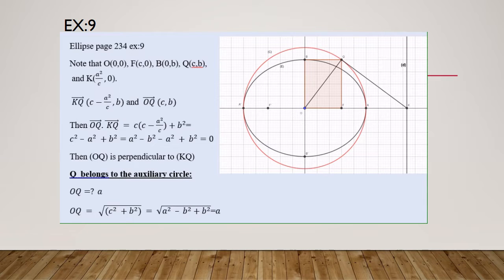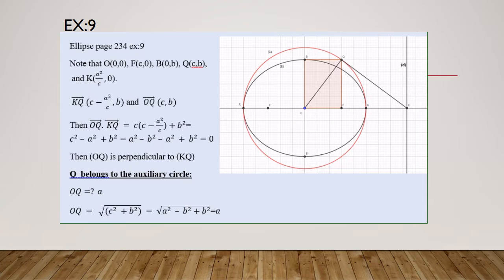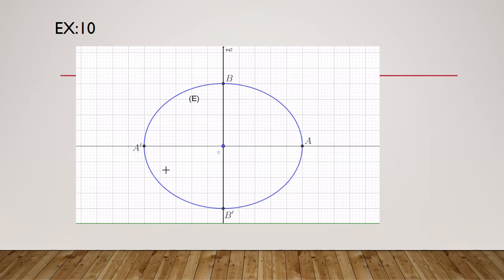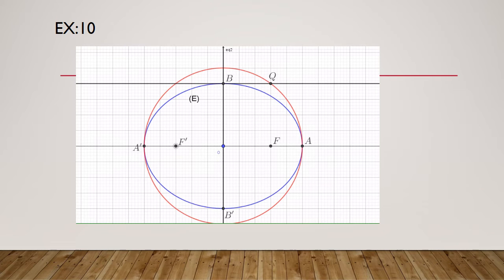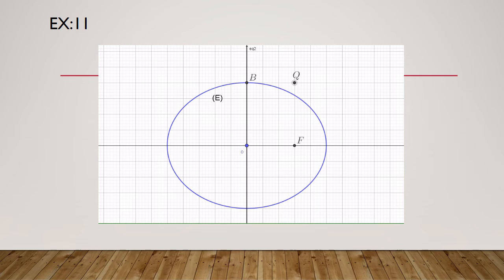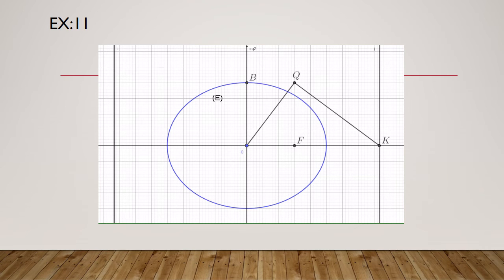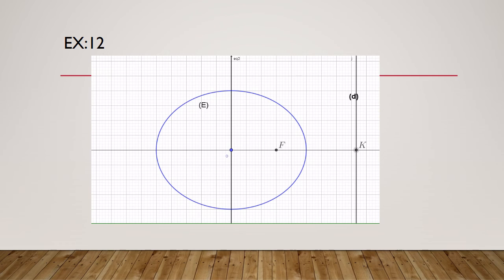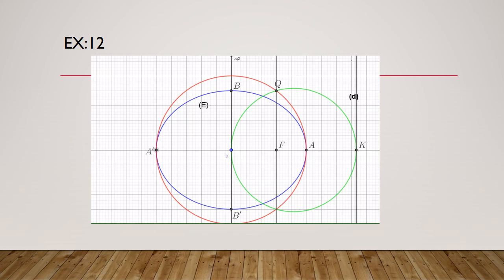Conics Ellipse page 234 ex 9 10 11 12-Izzeddine Hnaini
Lebanese Math curriculum
Grade12
Ellipse